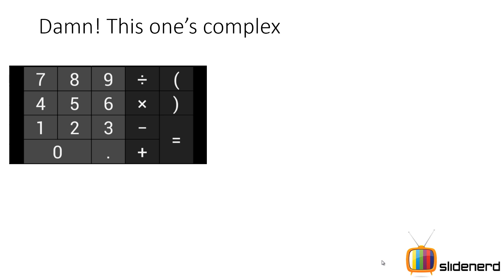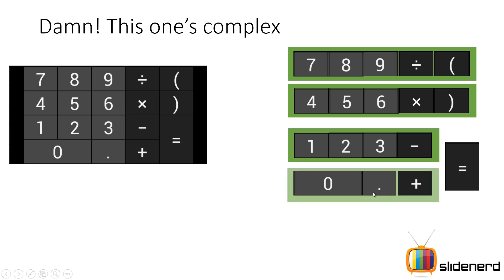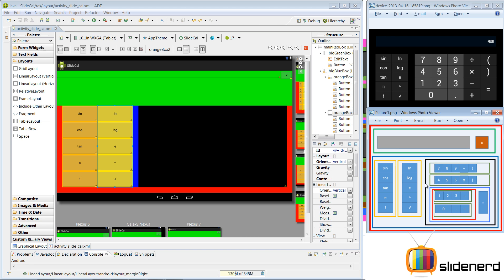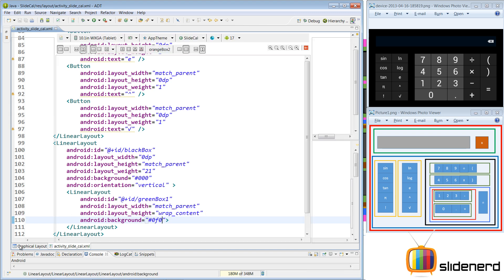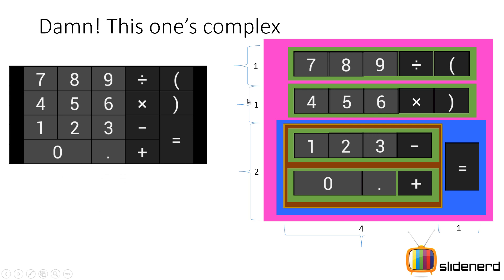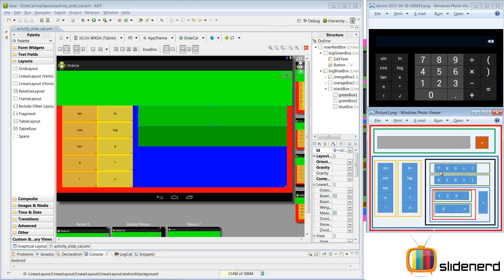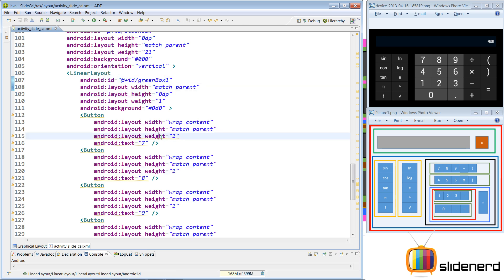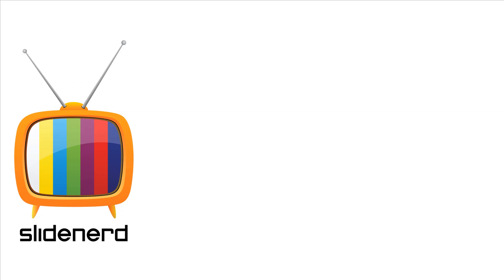46 Android UI Design Calculator using Linear Layout Part 5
How to make Calculator in Android using only LinearLayout